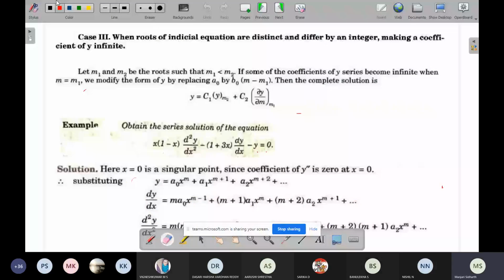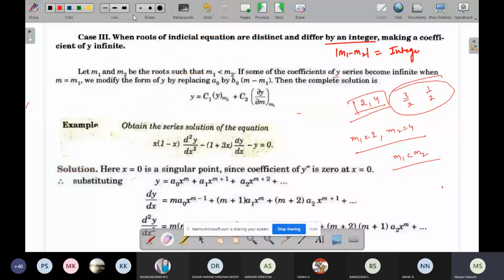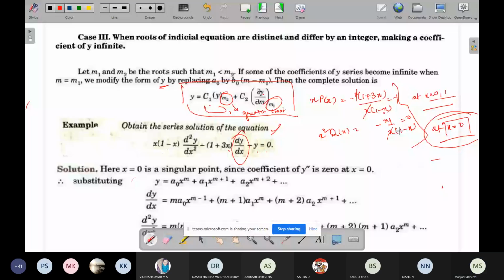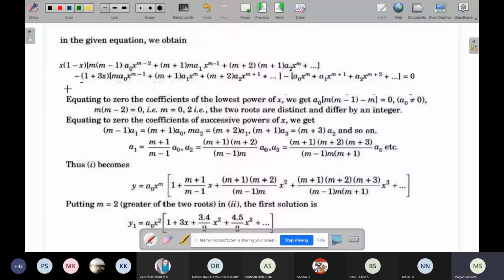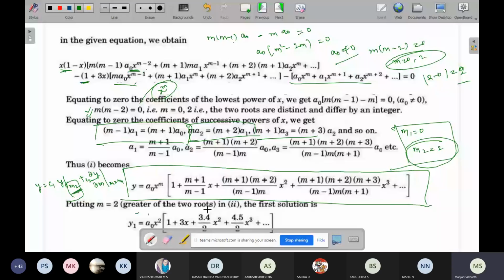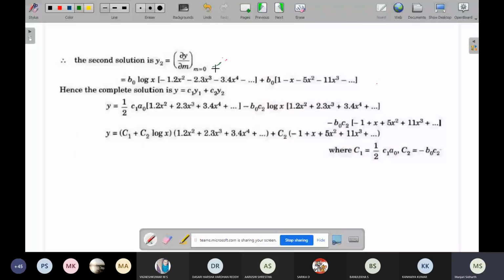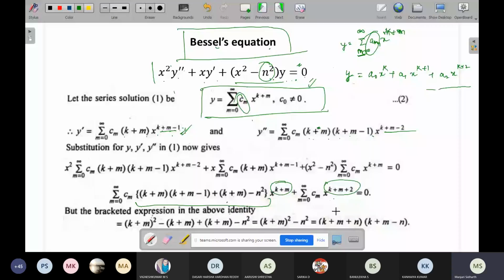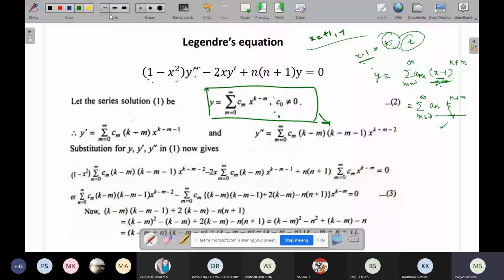Meeting in General 20210517 113712 Meeting Recording